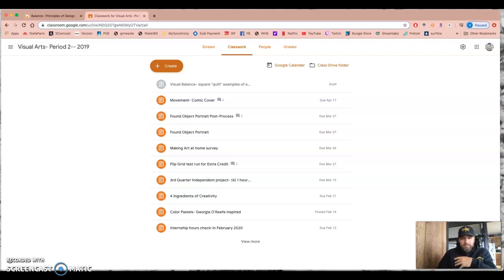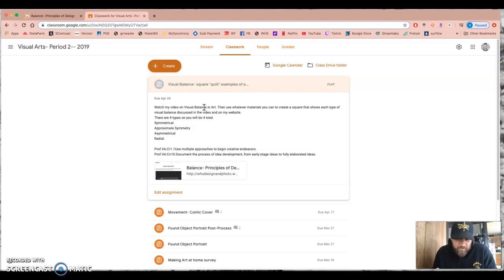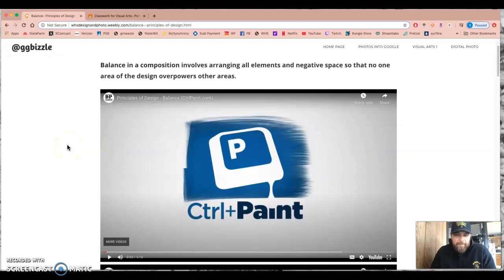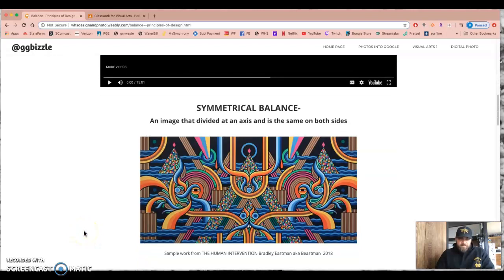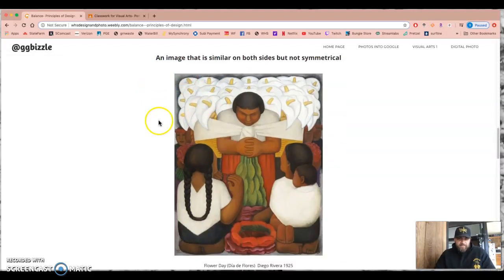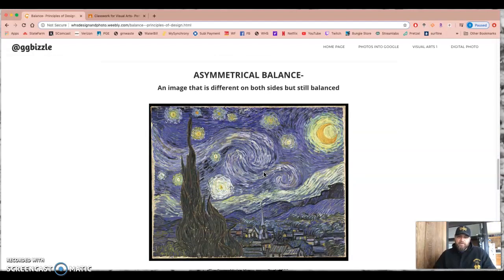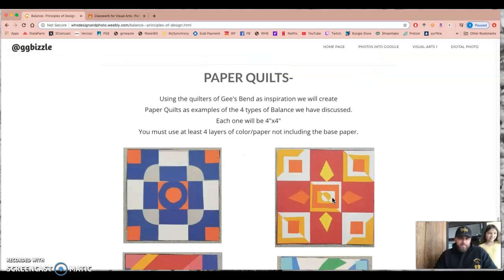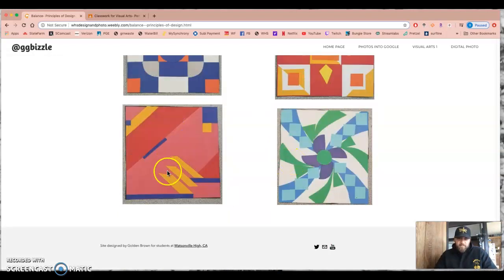Visual Balance quilt assignment